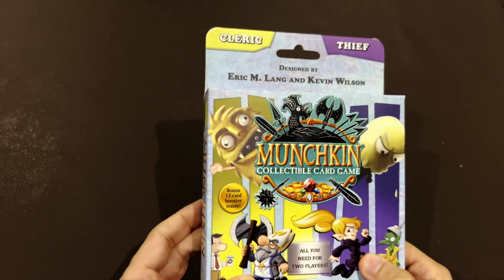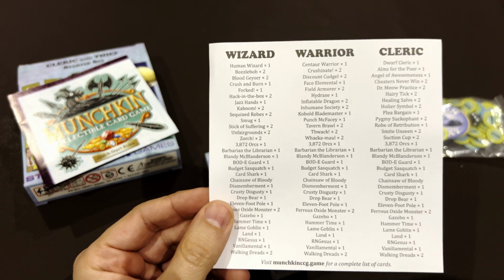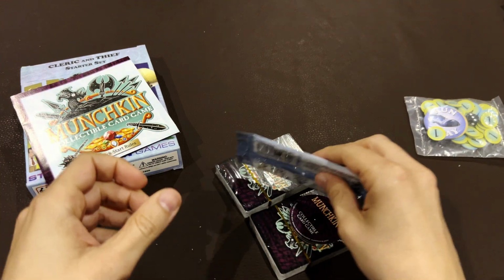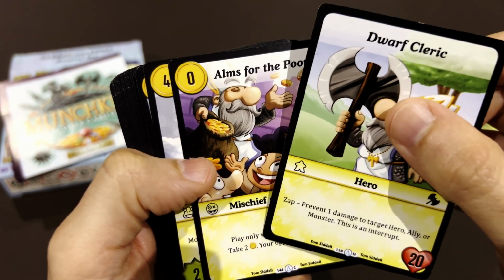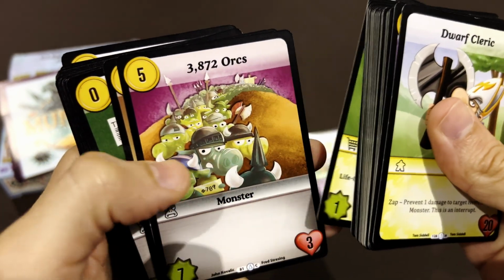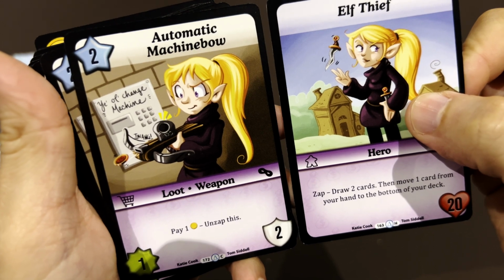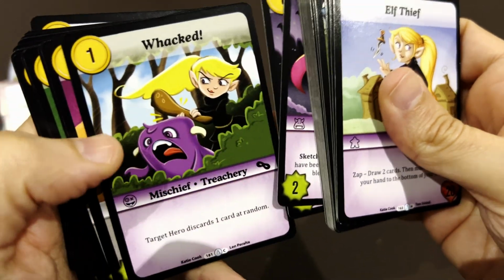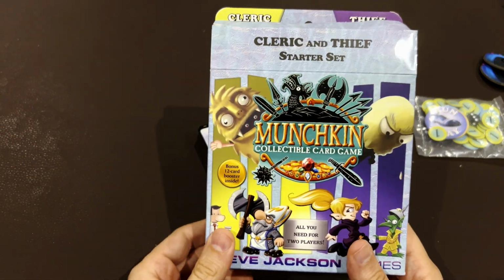Munchkin Collectible Card Game: Cleric & Thief Starter Set | Inside #493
Unboxing Munchkin Collectible Card Game: Cleric & Thief Starter Set (2018)

Eric Lang and Kevin Wilson deliver a completely new design in the Munchkin universe: a stand-alone, two-player collectible card game that holds up to competitive-level play but still retains the goofy silliness for which Munchkin is famous.

Munchkin Collectible Card Game is a combat game in which two players level up turn after turn, put loot into play to give themselves benefits, and attack (or bluff attacks!) against one another. Eliminate the other player first, and you win! In the words of co-designer Eric Lang, "'[Munchkin Collectible Card Game] is a very different game from Munchkin. Imagine all the awesome humor of Munchkin as a short, competitive head-to-head slugfest."

The card game will be distributed as fixed two-player starter sets and randomized booster expansions.

The Cleric & Thief Starter Set includes two 40-card decks, tokens, level dials, a six-sided die, quick-start rules, and two Hero cards. The Dwarf Cleric laughs in the face of pain as he heals himself, turn after turn, but the Elf Thief cheats and steals as often as possible...and getting caught cheating is sometimes part of her plan!

I like mixing board games, miniatures, LEGO, Trading Card Games and photography to uncover hidden stories.
Follow my content to be surprised with never seen before stories

00:00 Introduction
00:54 Opening
03:06 Cleric
05:39 Thief